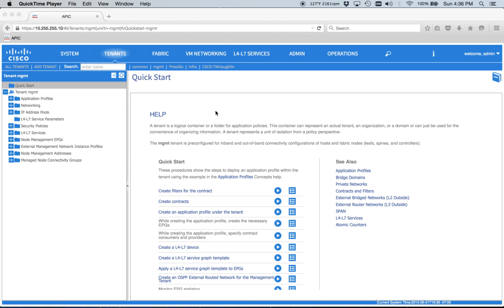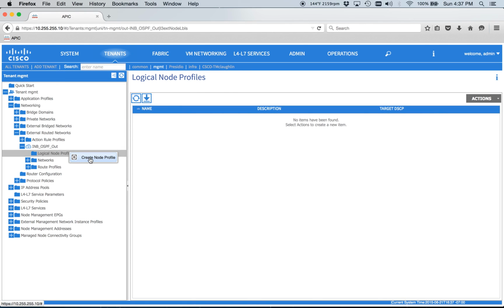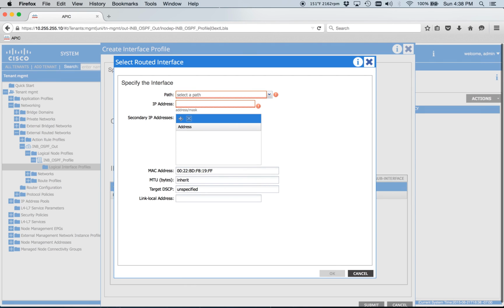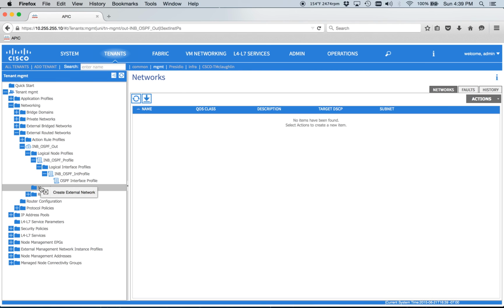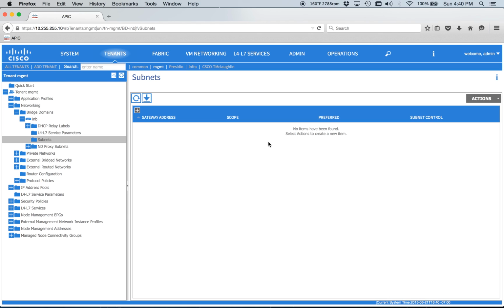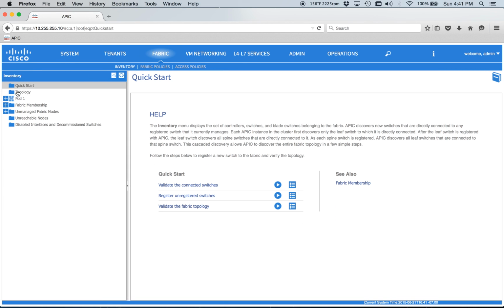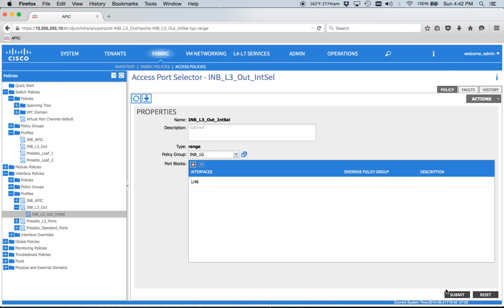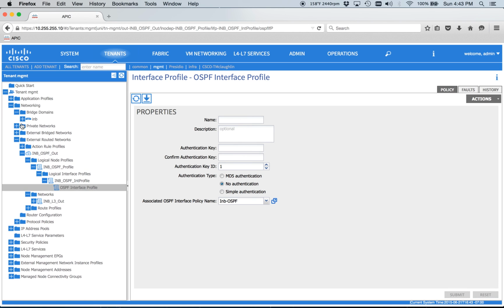ACI INB Pt.3 - L3 Out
3/4 of turning up In-Band-Managemetn on an ACI fabric. Configuration of the L3 routed out for the mgmt tenant, plus some self-inflicted troubleshooting!